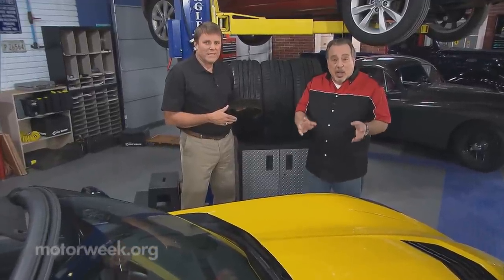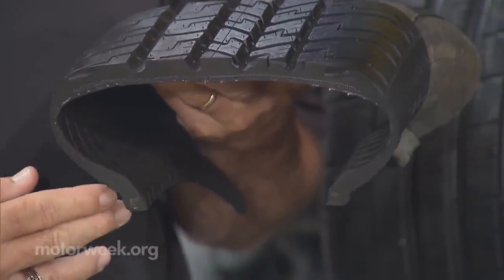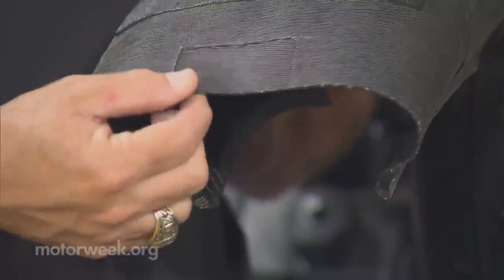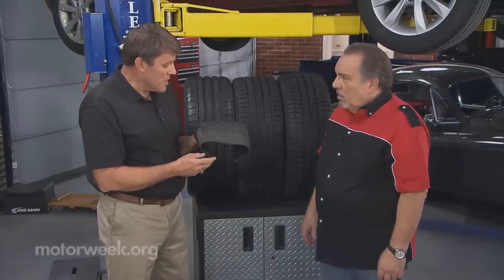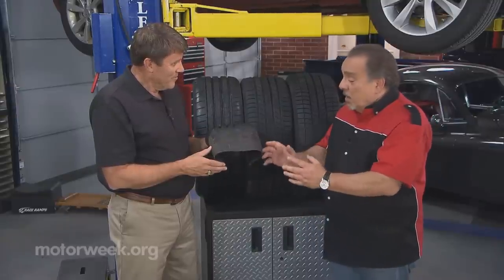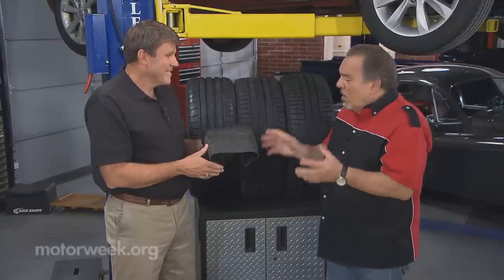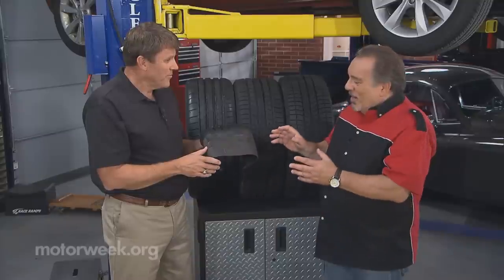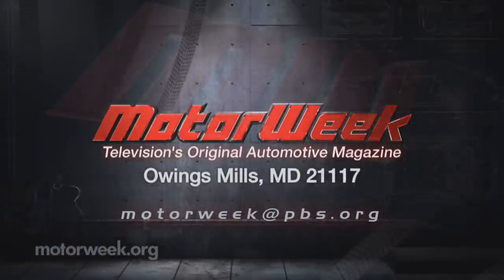MotorWeek | Goss' Garage: Tire Construction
Pat Goss shows us how tires come together, from the ground up.